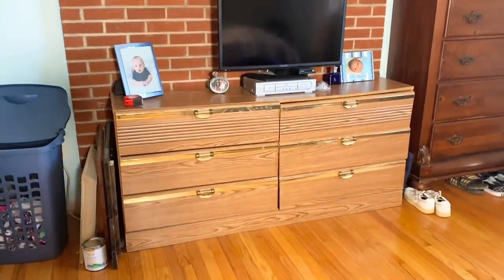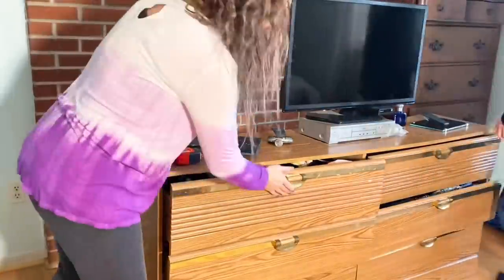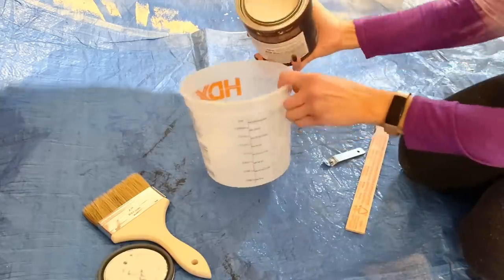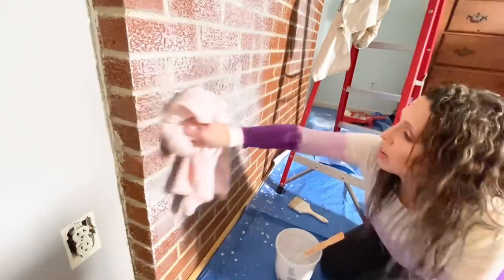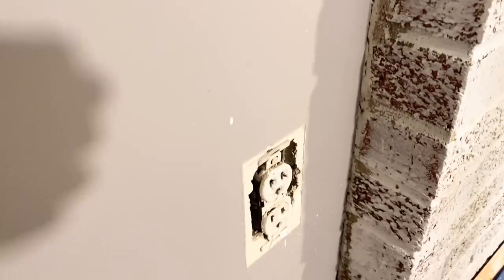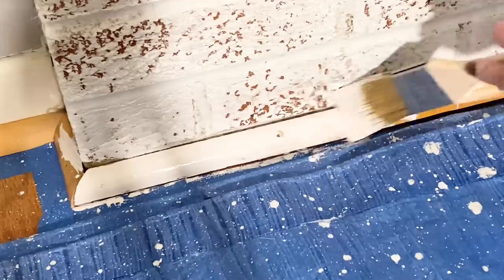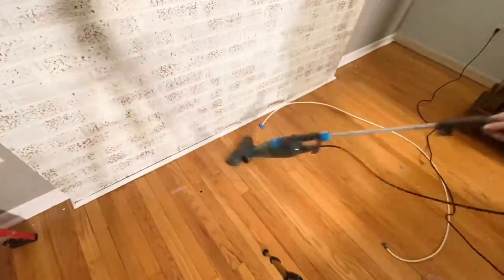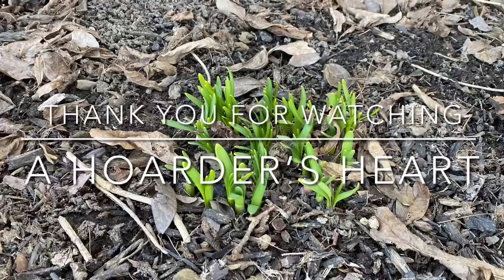Hoarders ❤️ Master Bedroom Declutter Remodel Part 6 | White Wash Brick & Accent Wall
We’re finally transitioning into the Remodeling Phase!! We’re focusing on the Accent Wall this episode by white washing the brick and painting the darker paint on the accent wall!